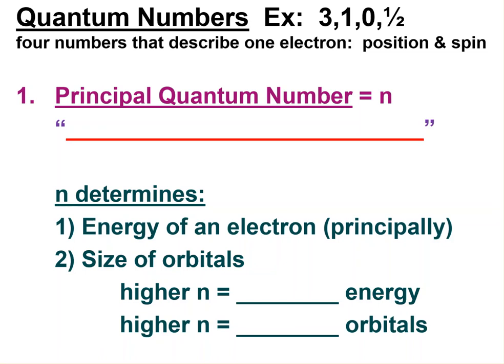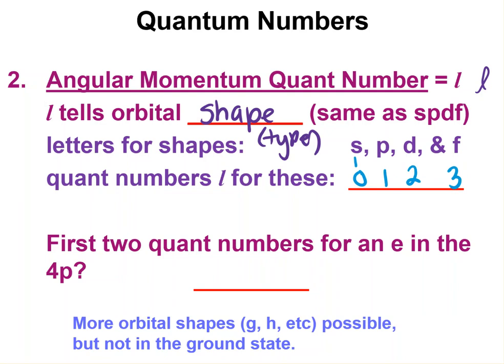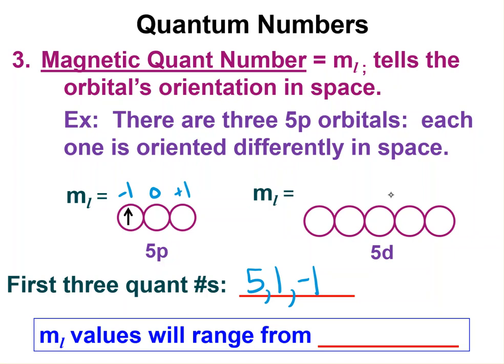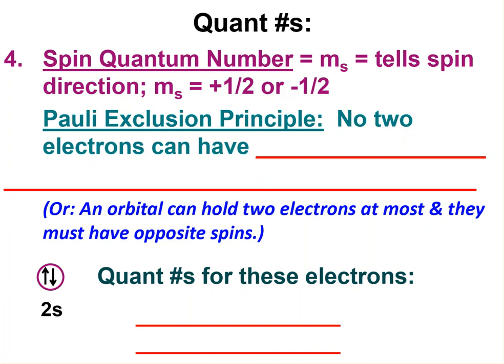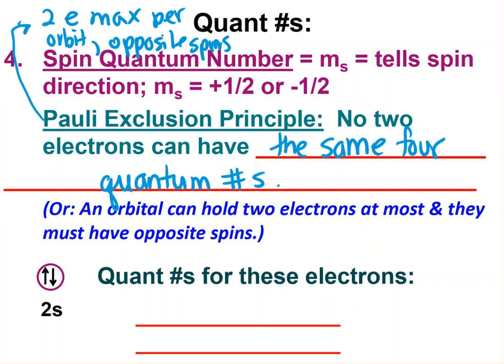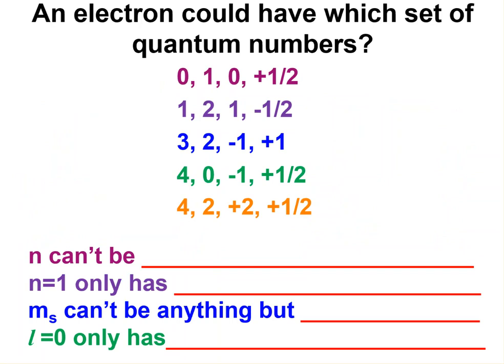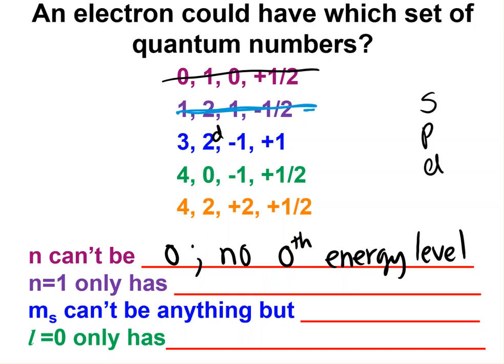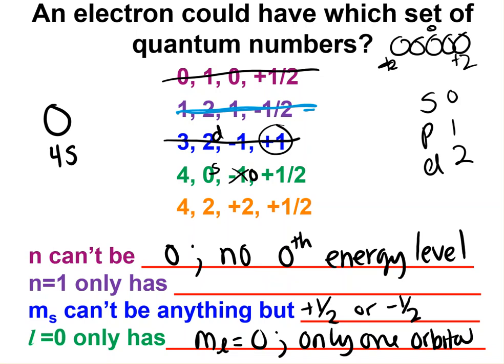electrons lecture quant numbers